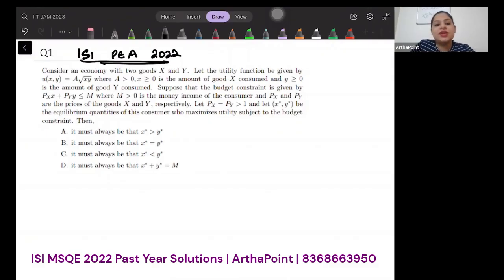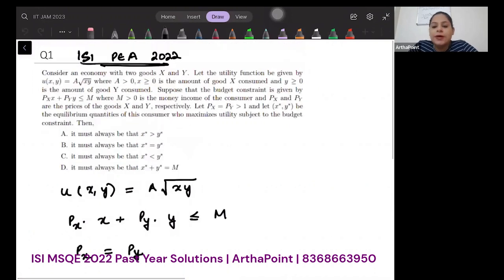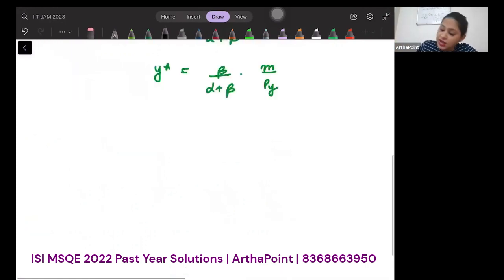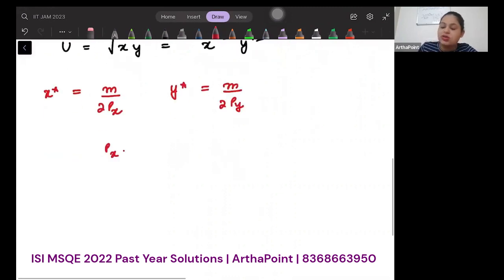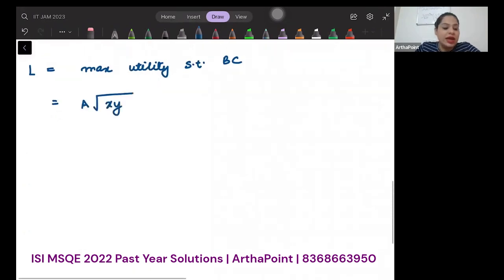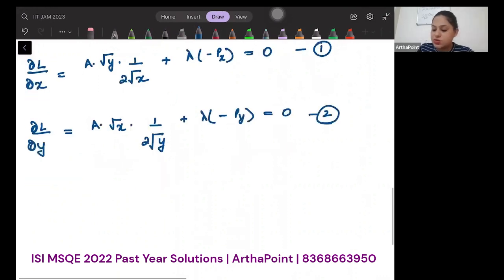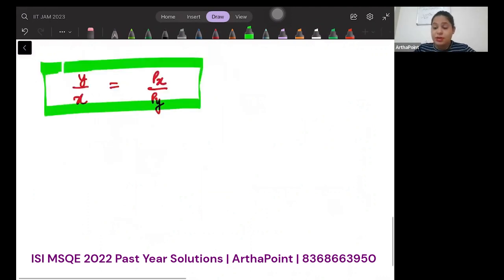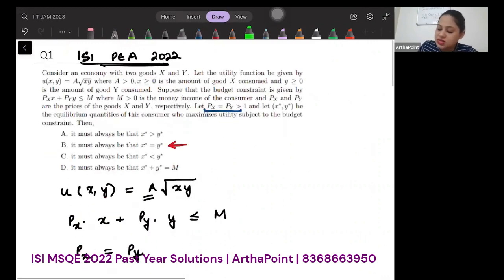ISI MSQE PEA 2022 Paper Solutions | ISI MSQE Past Year Solutions | Masters in Quantitative Economics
In this video, we will solve ISI MSQE PEA 2022 Questions. This is Q1 of ISI MSQE PEA 2022 Solutions

ISI MSQE
ISI MSQE PEA
ISI MSQE PEB
ISI MSQE Solutions